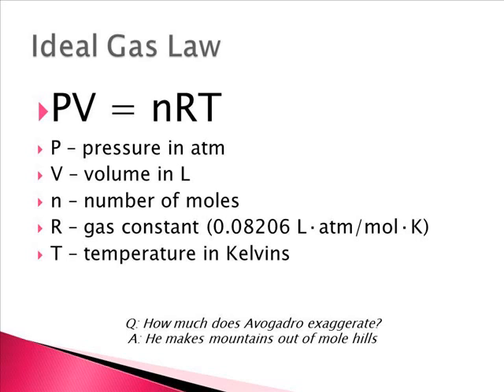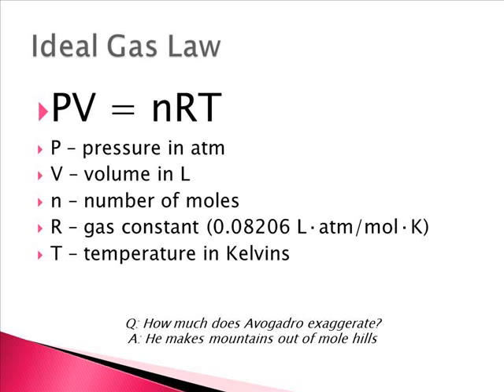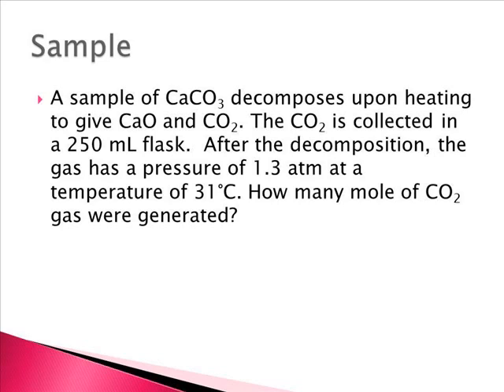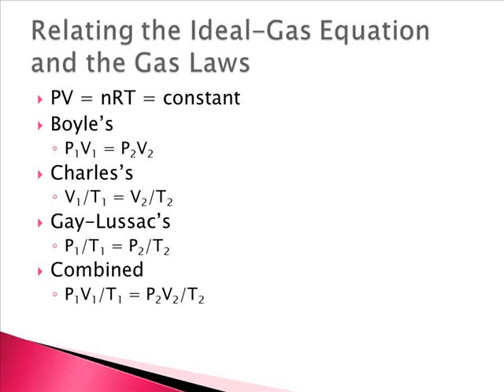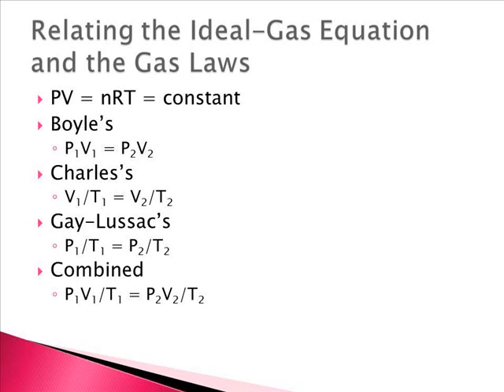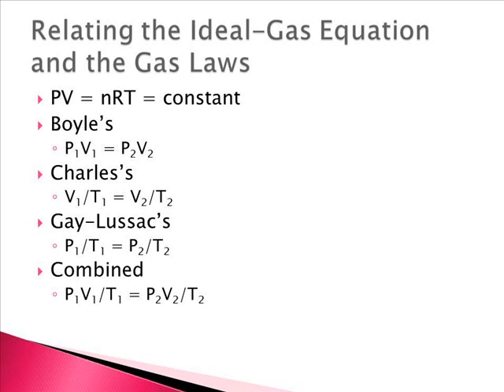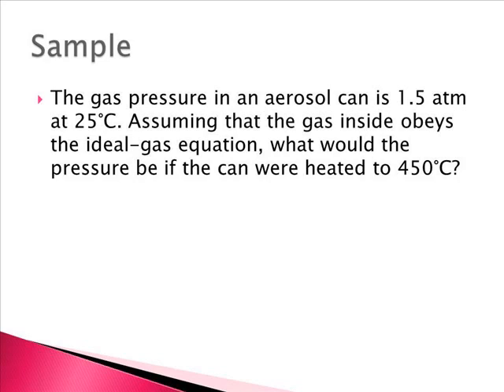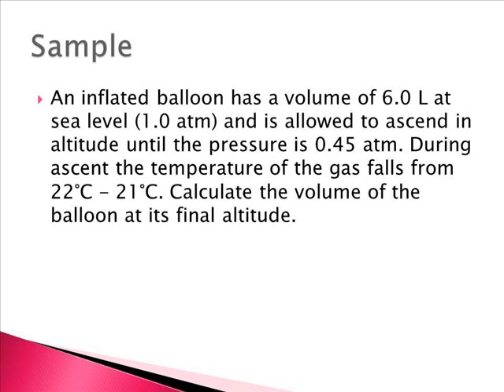Unit 5 Ideal Gas Law